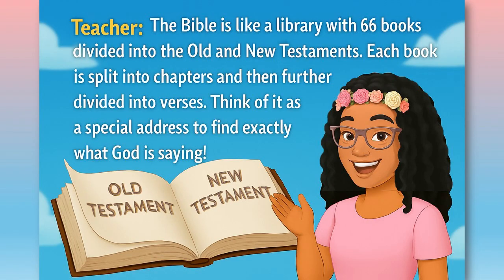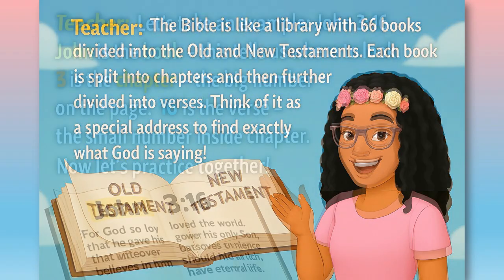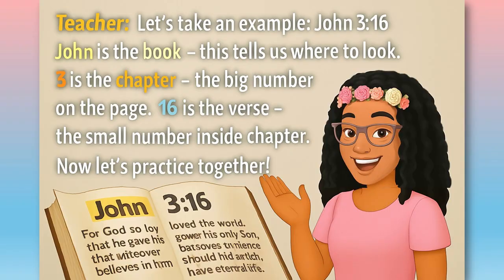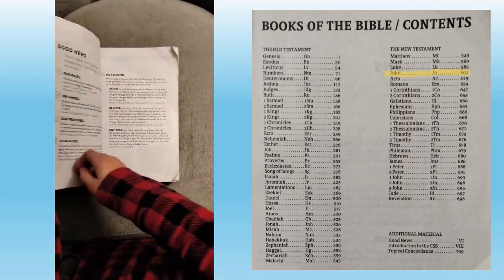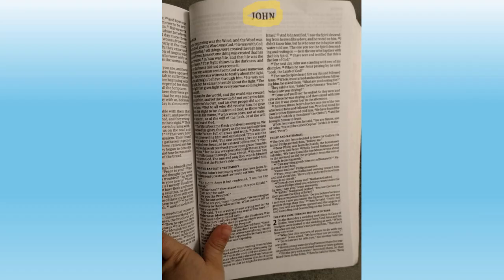How to find Bible Verses: Kids Lesson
Here's a step-by-step guide for teaching children how to find Bible verses using the 3-Component method: Book, Chapter, and Verse.